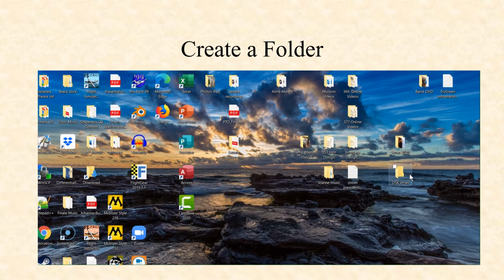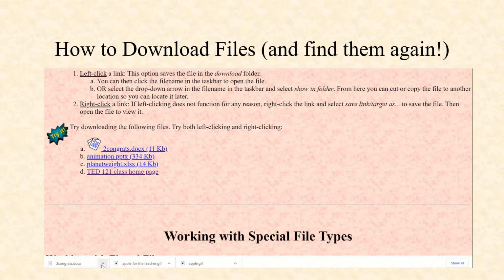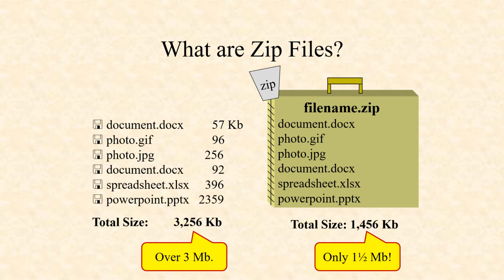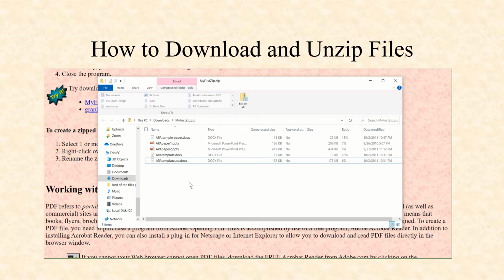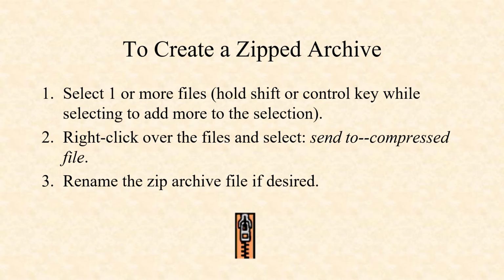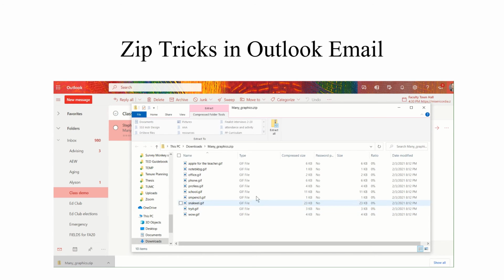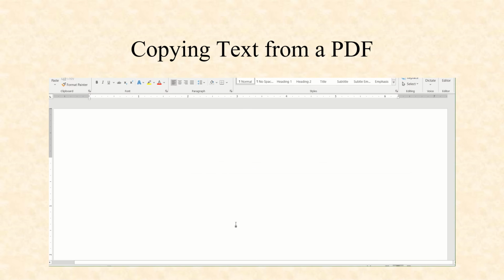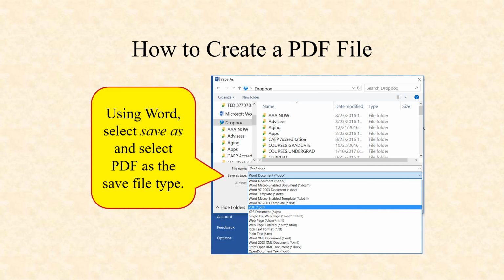TED121: FTP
Presents skills in FTP (file transfer protocol), including how to create a folder to store files, how to download, how to unzip and zip files, and how to work with PDF files. This video represents instruction as part of TED 121 Educational Technology at Misericordia University.